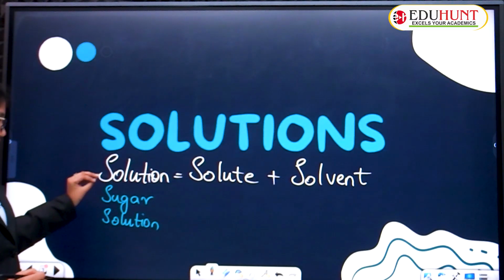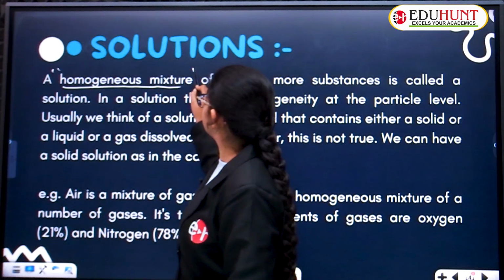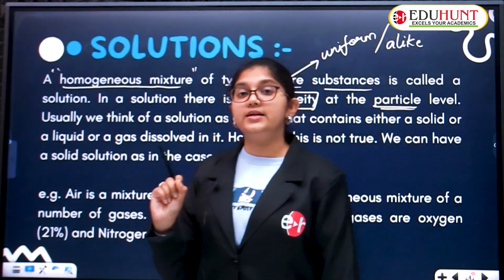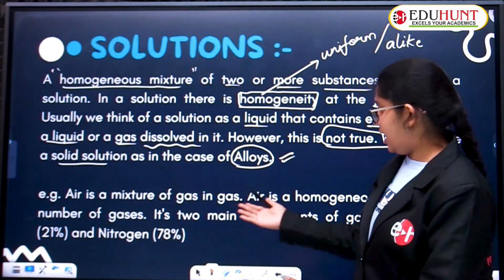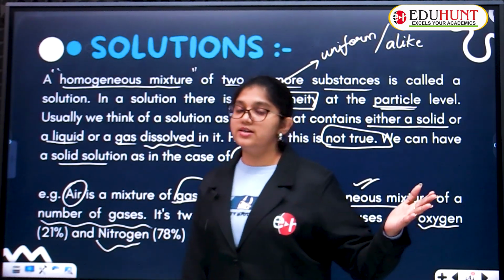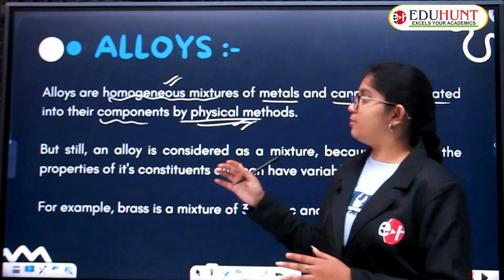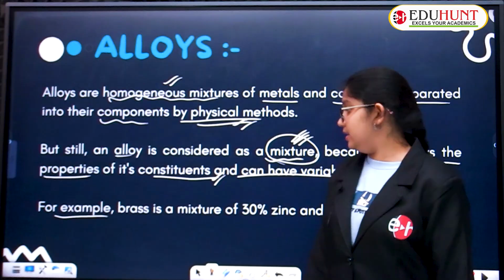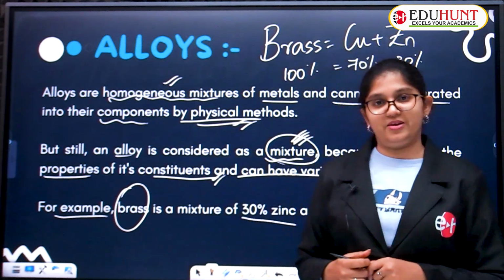4. SOLUTIONS / IS MATTER AROUND US PURE / 9TH (CEAM) CHEMISTRY /